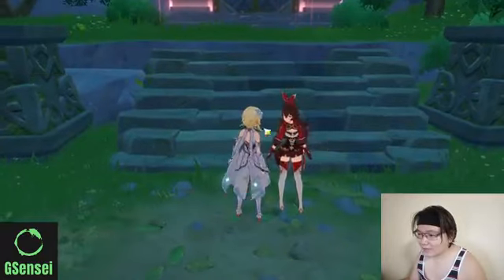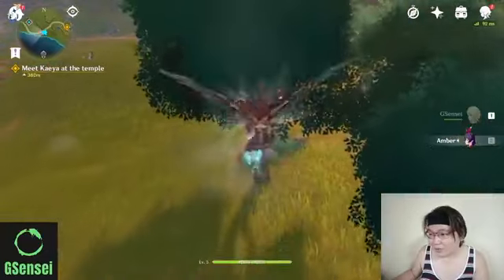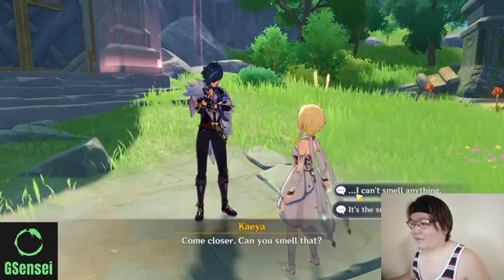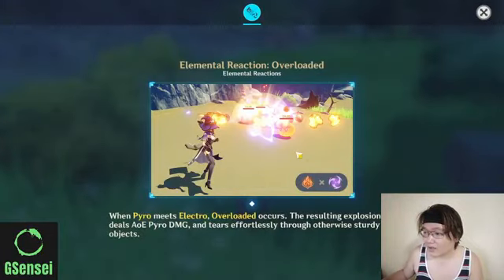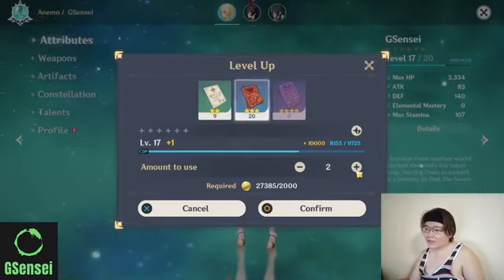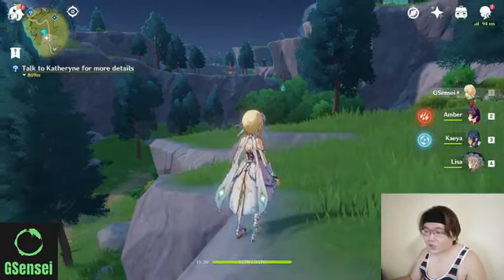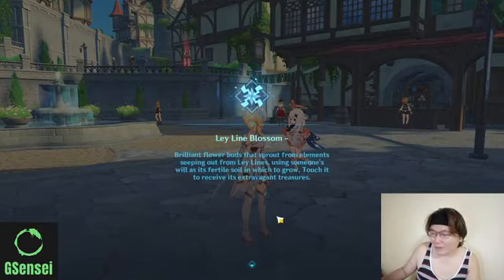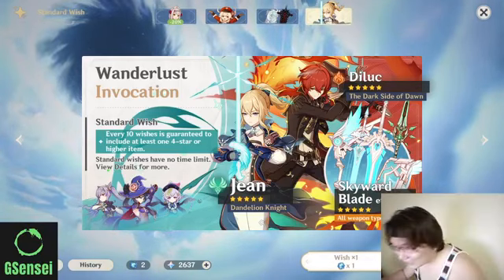Free to Play (Free Characters & Mechanics)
This is beginners game guide and walkthrough, tips in game are included.

Game Mechanics, Collectibles, Free Characters Explained !